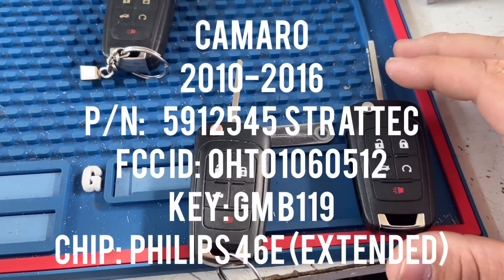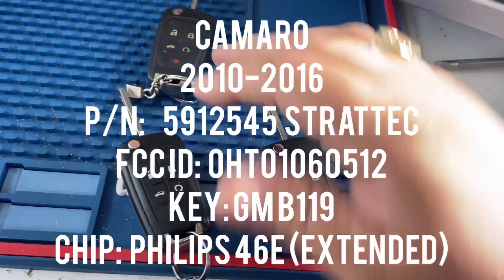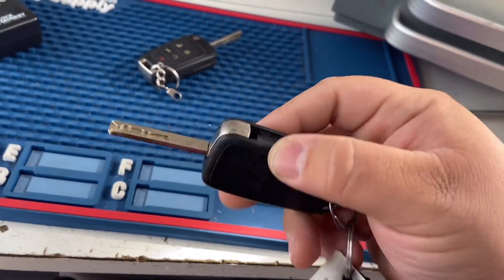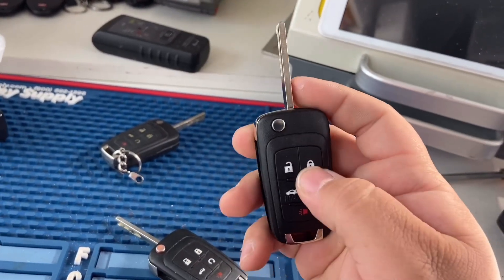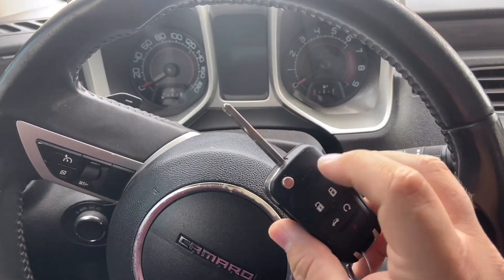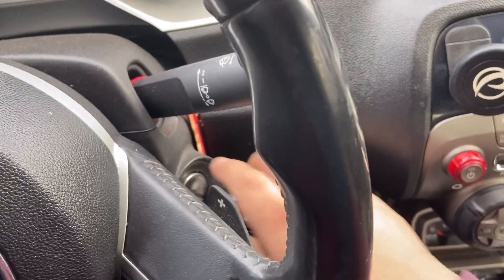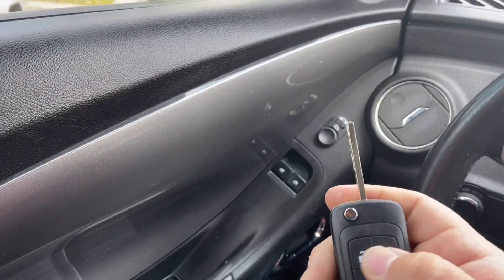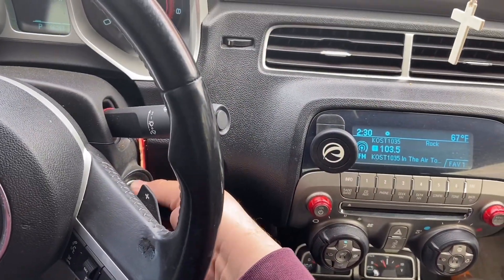2010-2016 CAMARO PROGRAM KEY (ON-BOARD) MANUALLY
Hello ok so this car was actually made in 2009 but wasnt sold until 2010!! Sorry about that!!  Ima show you how to program a new key with remote !! This will onlt work if you alreadt have 1 programmed key!!